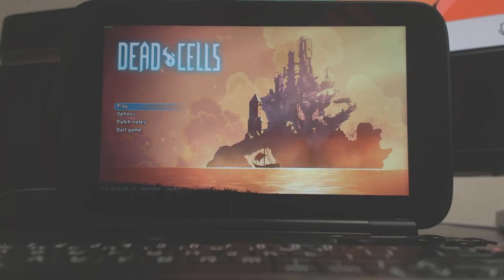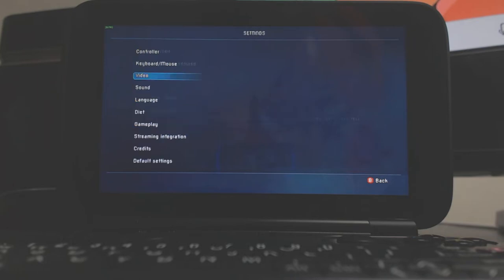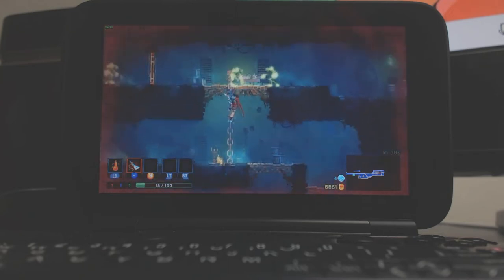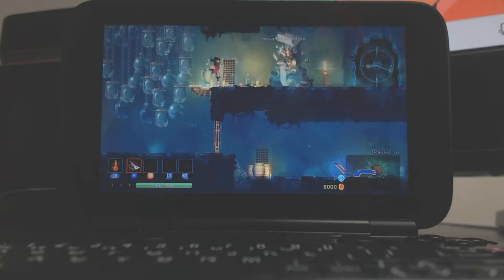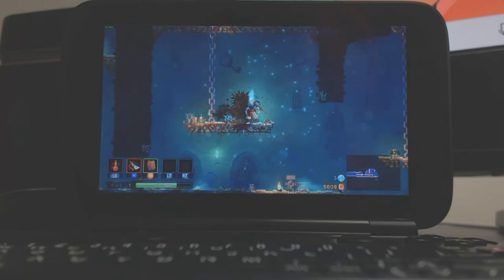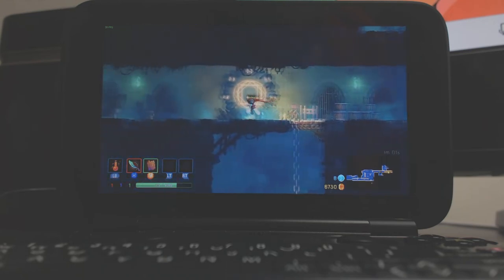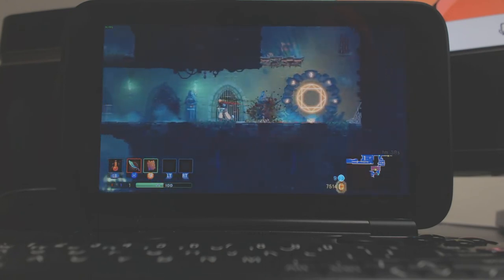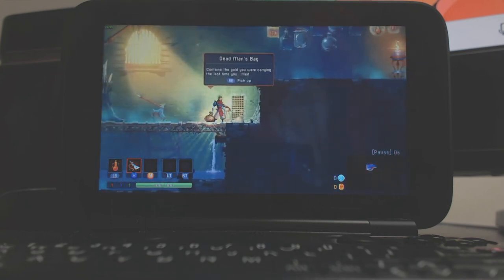Dead Cells - Best Games You Can Play On The GPD WIN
For Instant updates on my videos